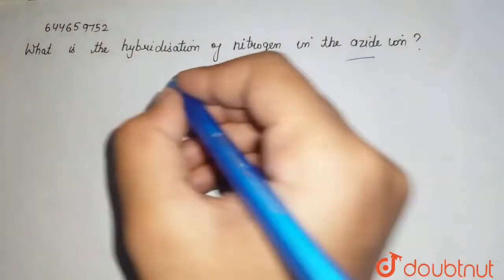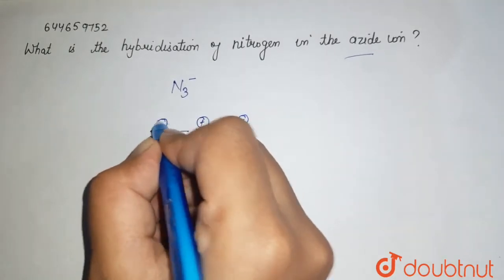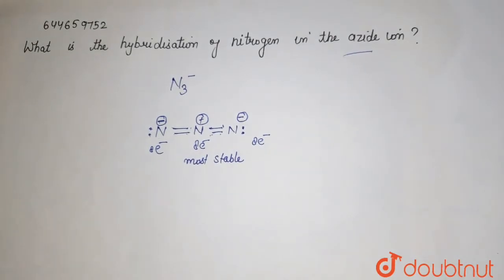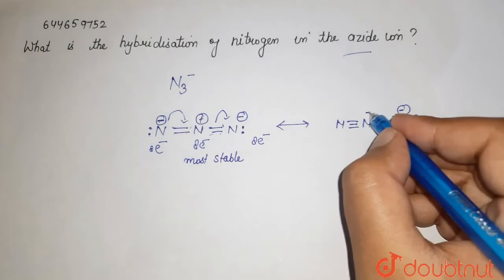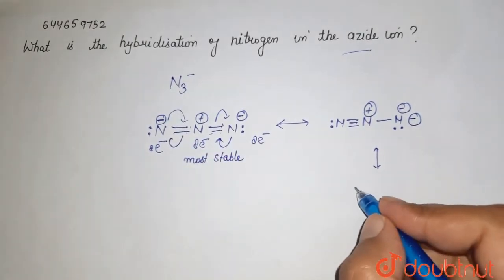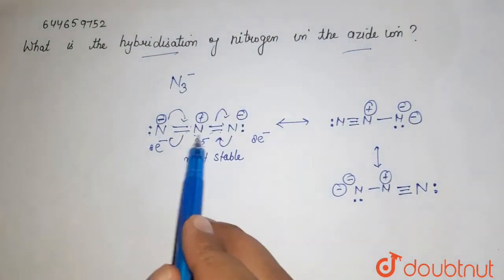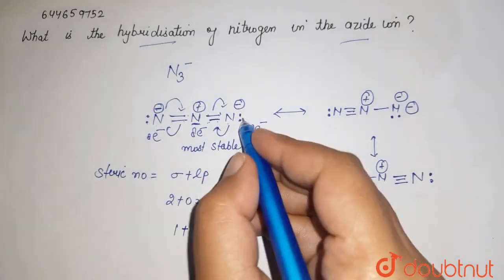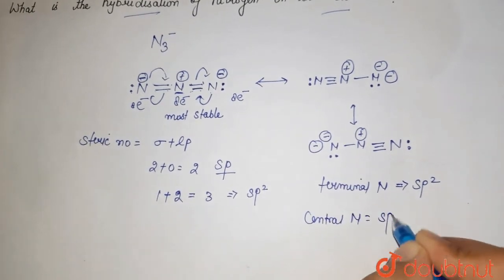What is the hybridization of nitrogen in the azide ion ? | 12 | CHEMICAL BONDING & MOLECULAR ST...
What is the hybridization of nitrogen in the azide ion ?
Class: 12
Subject: CHEMISTRY
Chapter: CHEMICAL BONDING & MOLECULAR STRUCTURE
Board:IIT JEE

👉 Have Any Query? Ask Us.